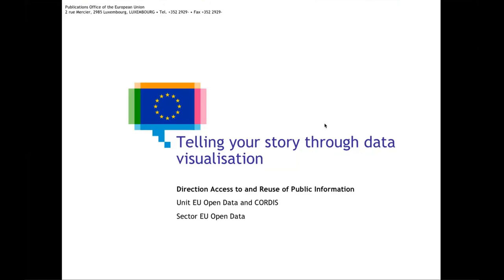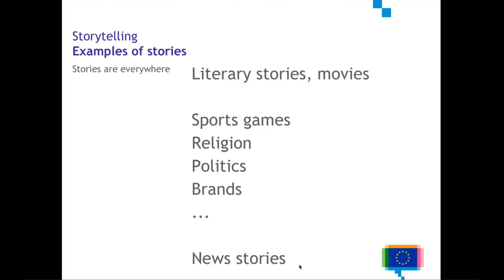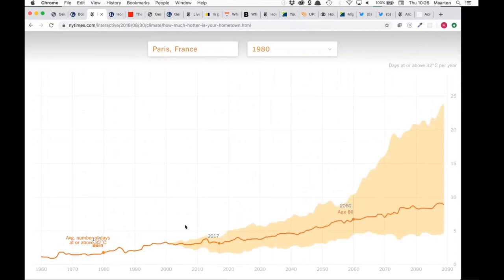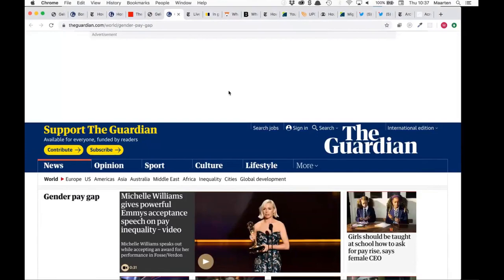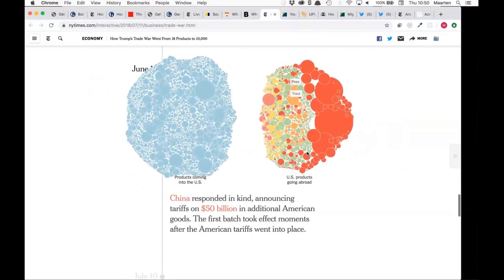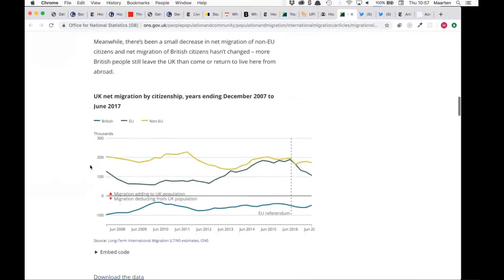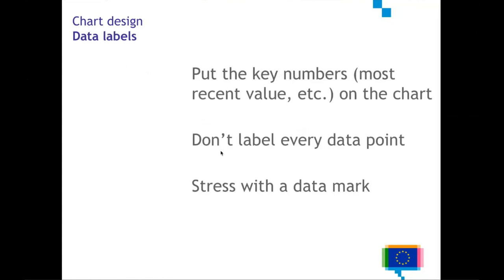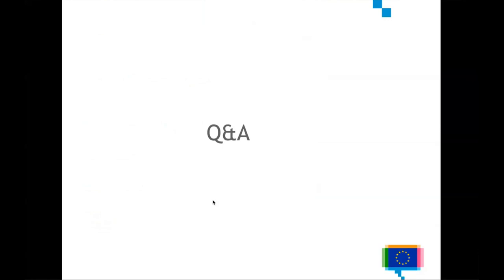EU DataViz webinar - Maarten Lambrechts - Telling your story through data visualisation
Webinar hold by the Publications Office of the EU on 26 September 2019 about storytelling for data visualisation.